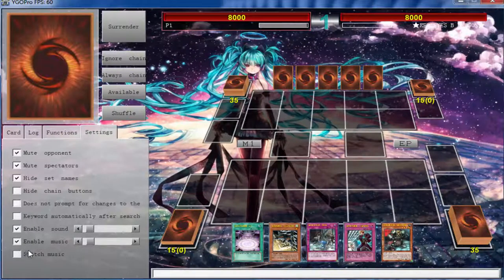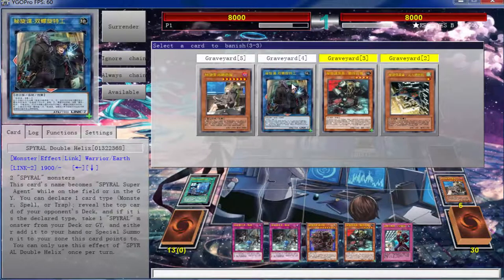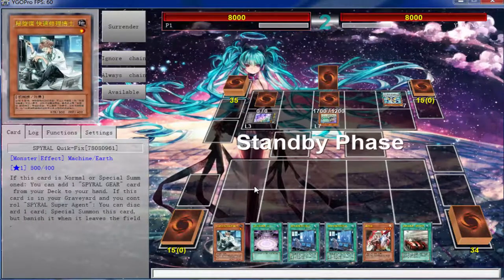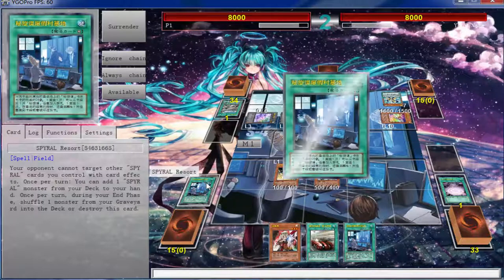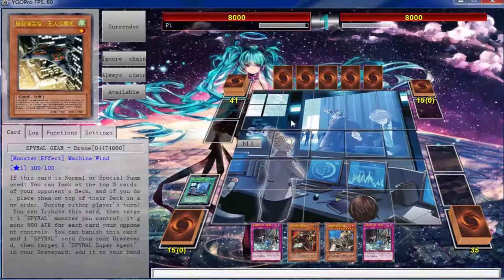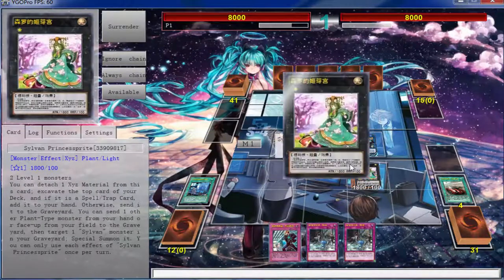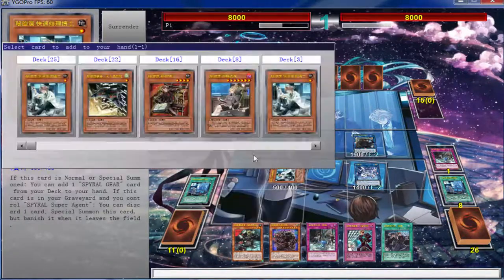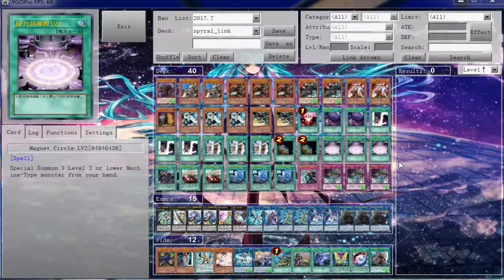YuGiOh Link Duels - Link Spyrals vs random decks